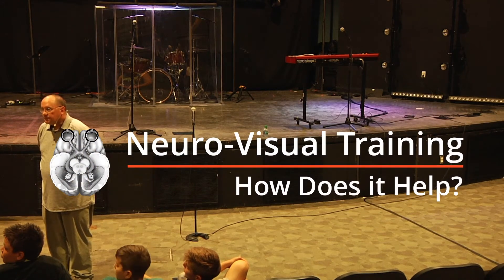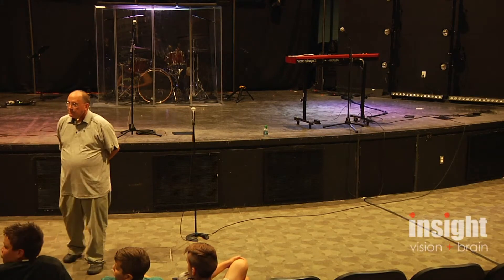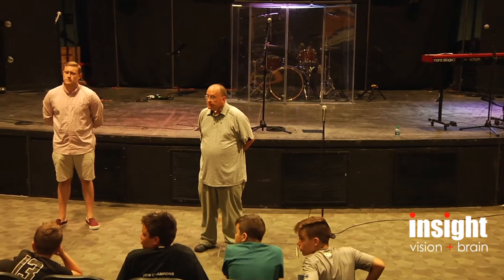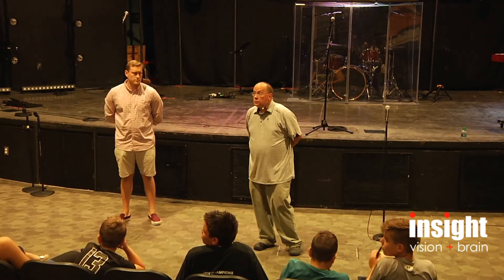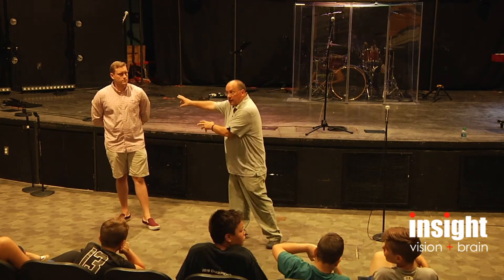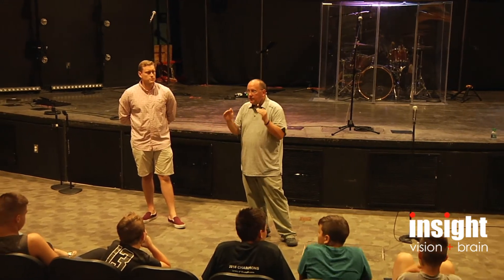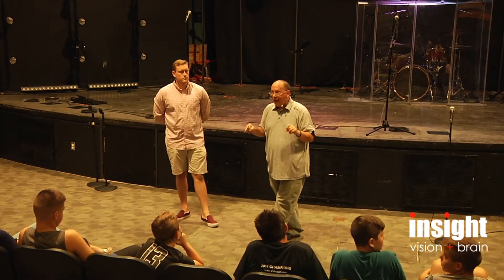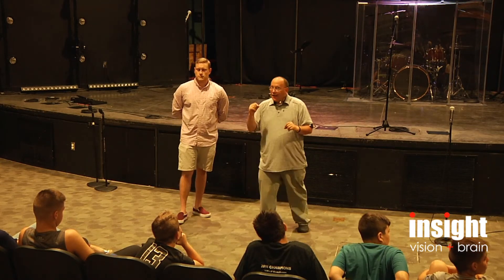Neuro Visual Training - How Does it Help?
In this segment Dr. Clark describes how strengthening the brain networks as a concussion prevention strategy. The importance of training the brain to wire for memory, math, eye hand coordination, peripheral vision and other functions are fundamental to building programs on the task of wiring. Primary (documented) causes for reduced visual field and undoing the damage from smart phone over usage.